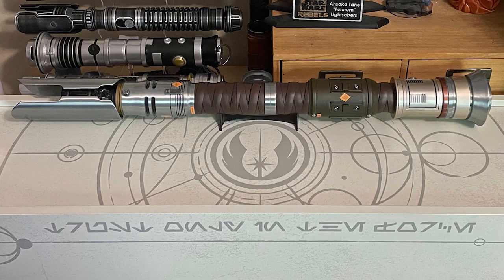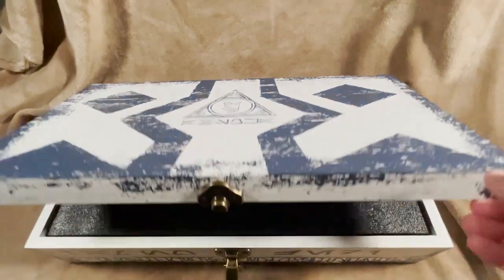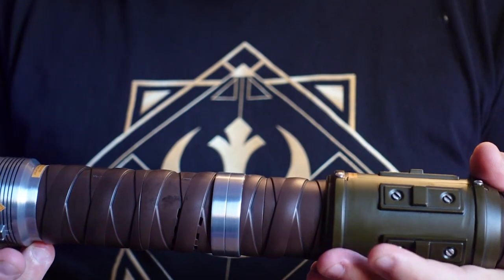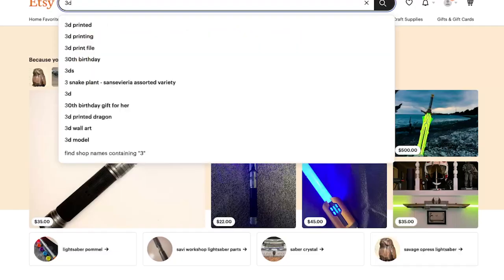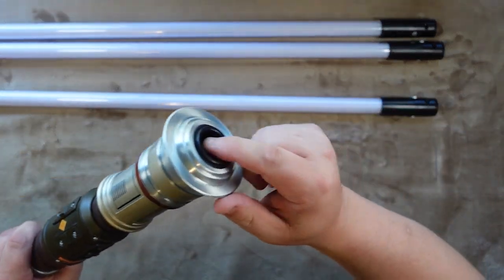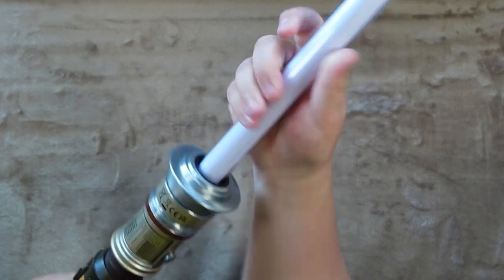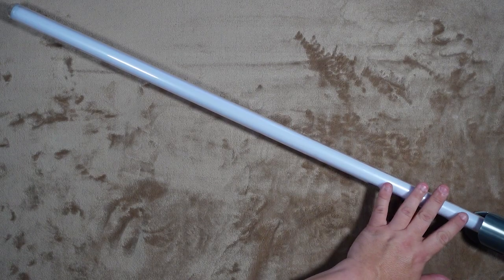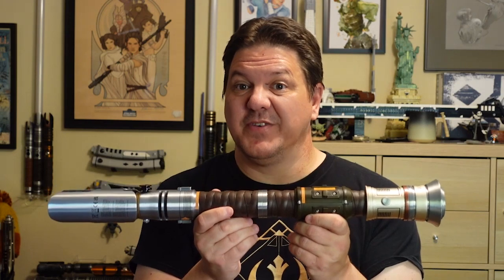Cal Kestis Limited Edition Customized Lightsaber box set. One pommel short of perfection!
Review of Disney's newest Legacy lightsaber, the Cal Kestis Limited Edition Customized saber. Amazing as a saber staff display, choose from six blade colors, and very nice set. But missing the extra pommel that would have made it perfect.

SHOPPING
Still in stock on the UK Show Disney site. For the US, I'm afraid it's sold out.

Quick-release coupler from RockyMountain3DPrint
(I'll review this as soon as mine arrives!)

CHAPTERS
0:00 - Intro
0:10 - Who is Cal Kestis?
0:27 - The Box
1:29 - The Hilt(s)
4:38 - The Blades
6:16 - Controls & Color Selection
9:00 - Summary